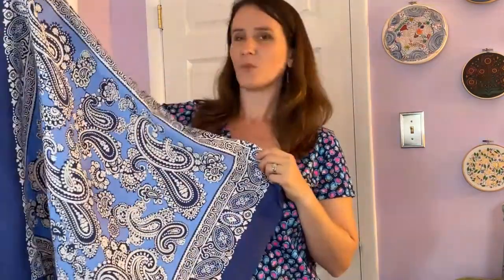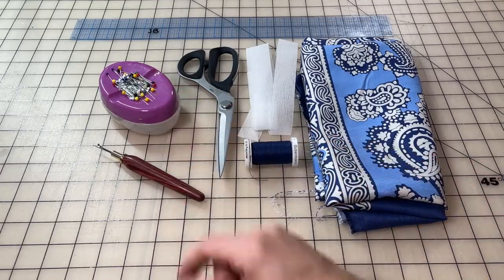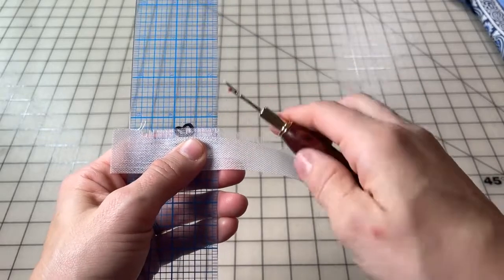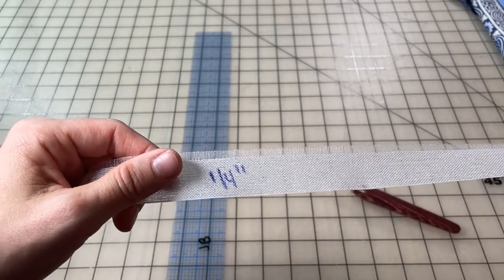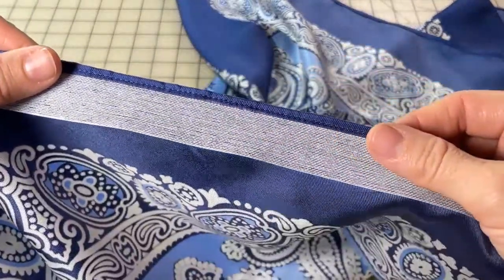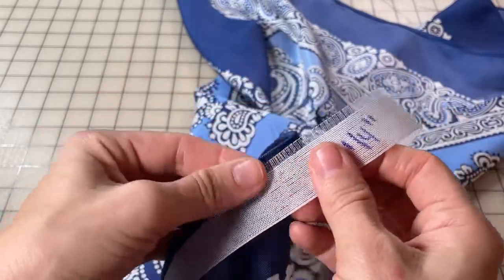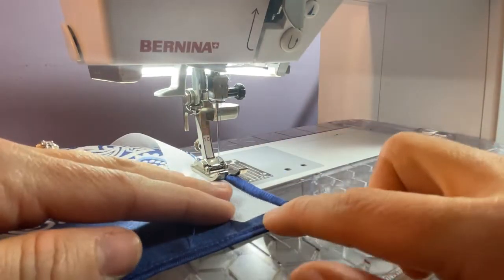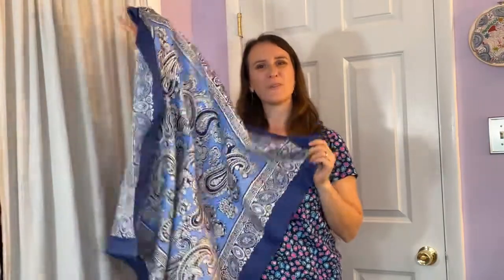Sew a Perfect Narrow Hem with Ban-Roll | DIY Silk Scarf Panel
In this tutorial, I will show you how to sew a perfect narrow hem using Ban-roll waistband interfacing. I will demonstrate on a beautiful silk scarf panel from a NY Designer. Sewing a narrow hem with Ban-roll interfacing is a quick and easy way to get a nice hem on tricky fabrics such as chiffon, charmeuse, crepe de chine and more.

Share your makes with us! Upload your photos to Instagram and tag @fabricmart or use hashtag fabricmartmake.

Share you fabric purchases with us! Upload your photos to Instagram and tag @fabricmart or use hashtag